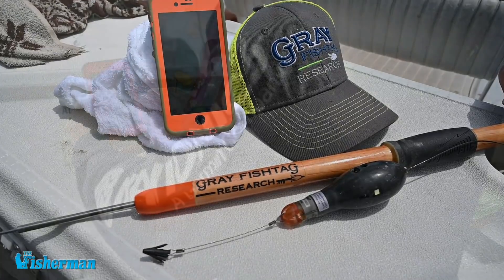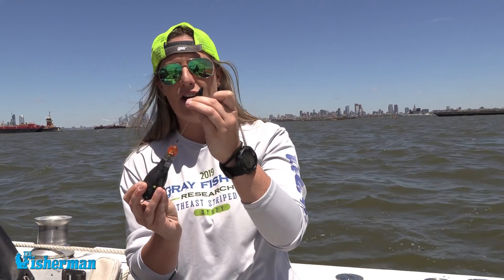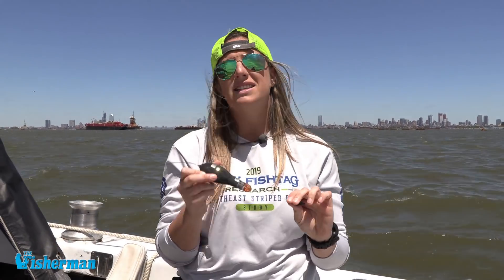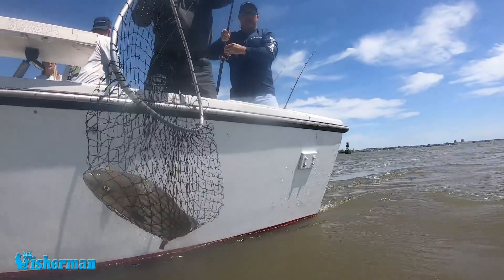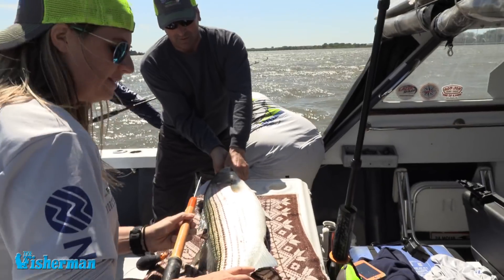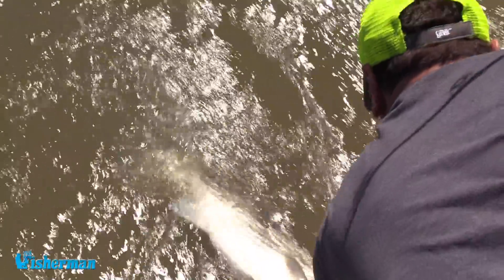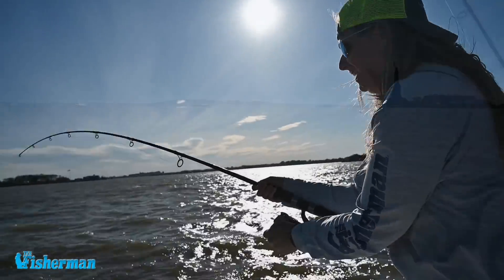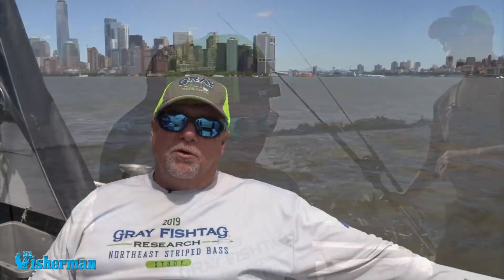THE 2019 NORTHEAST STRIPED BASS STUDY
On the morning of May 21, 2019 a trophy-hunting team comprised of staff from the nonprofit GrayFishTag Research (GFR), Navionics and The Fisherman stepped aboard Rocket Charters in lower Manhattan with literally tens of thousands of dollars worth of tagging and electronic gear in hopes of successfully deploying a pair of satellite tags in two post-spawn Hudson River striped bass.

With a quick onwater changeover to Fin Chaser Charters for a double-shift, the team was able to deploy a pair of Wildlife Computer MiniPAT devices to track the large-scale movements and behavior of these fish we named Liberty and Freedom through October 21, 2019, at which point the tags will float to the surface and relay summaries of the stored data via Argos Satellites back to the folks at Gray.

PSATs have previously been used on a limited basis in striped bass research, typically to track a week or two of post-release behavior to assist in gathering mortality estimates.  But five months of tracking with the latest, greatest technology on the market today carries a hefty price tag – roughly $5,000 for each tag.

But our hope is that Liberty and Freedom will bring back incredible data through these satellite tags, and will help launch a long and successful Northeast Striped Bass Study program for the future.

Produced by Mike Caruso